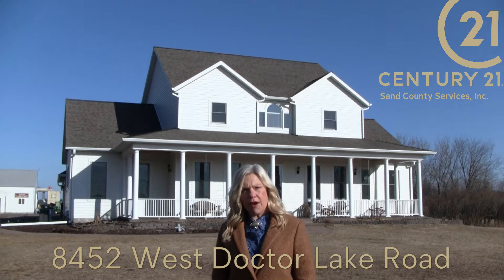Daniels Township - Introducing 8452 W. Doctor Lake Road, Siren, WI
Introducing our newest listing - an iconic property located just outside of Siren, WI. Here's your chance to get a peek at this spectacular property!